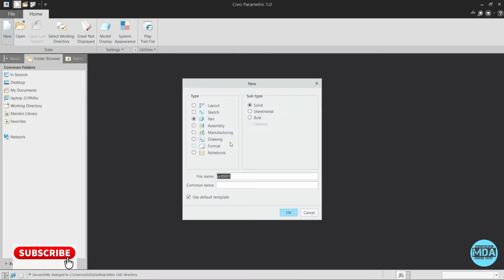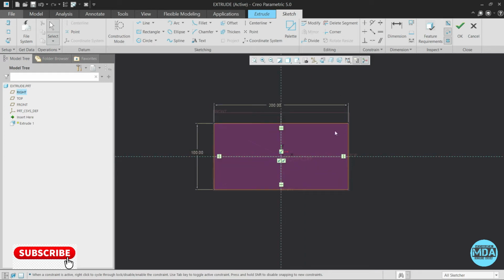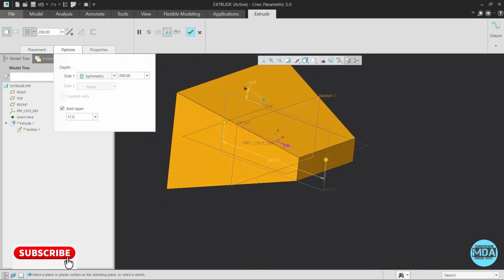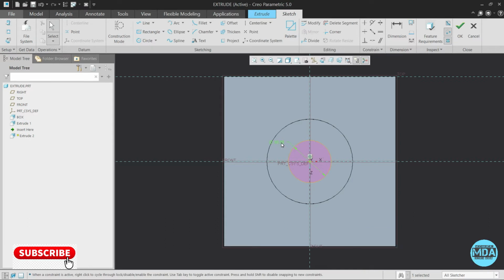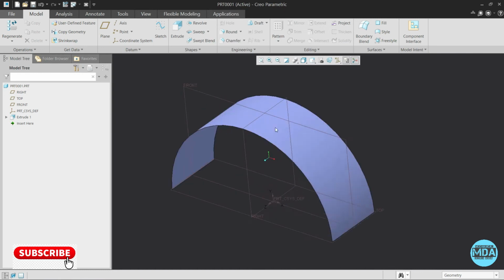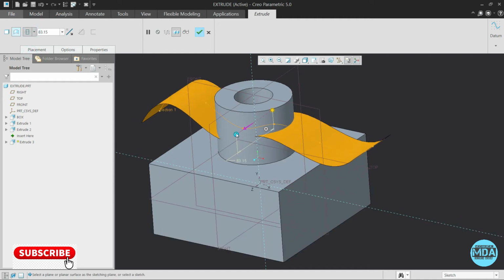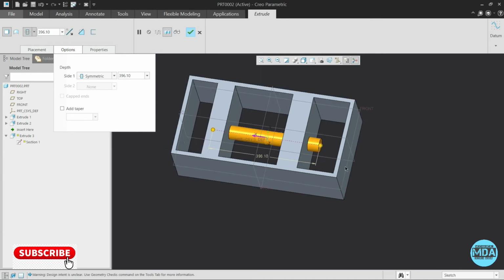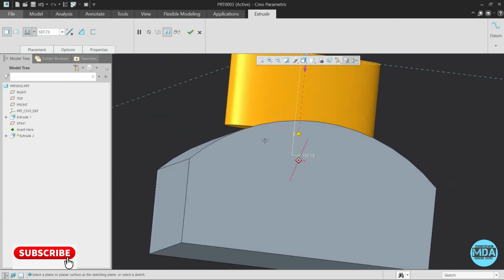Creo Extrude command in details | Extrude all concept clear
From this video we have started solid modeling command, practice given exercise.

if you have any query please comment